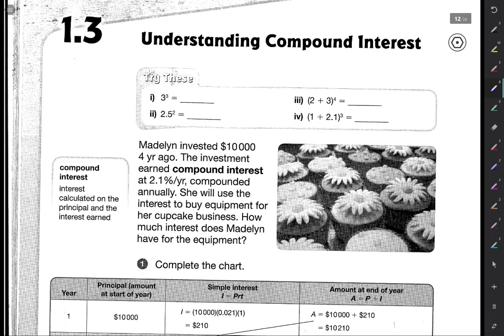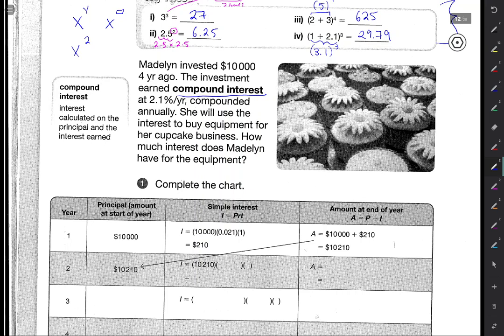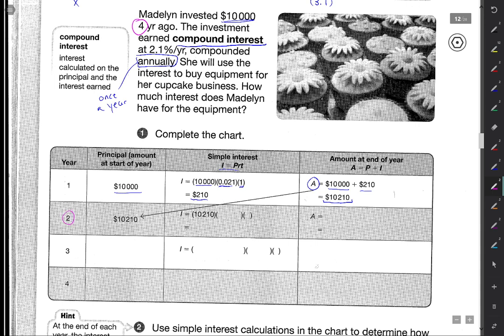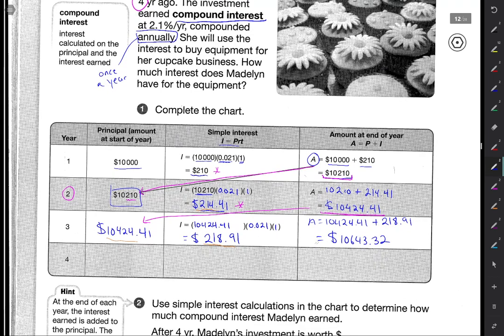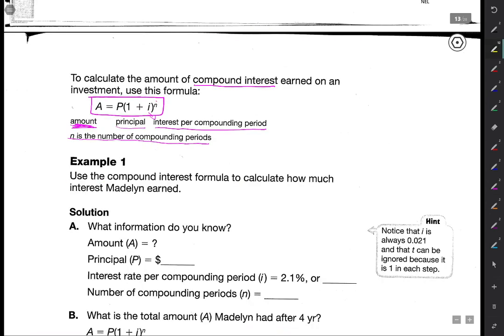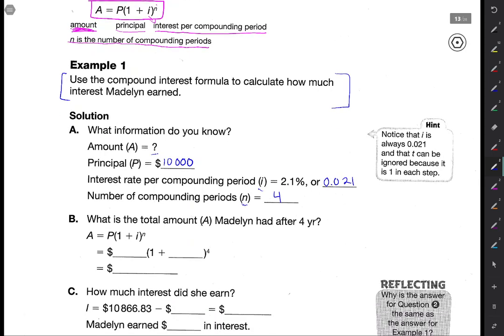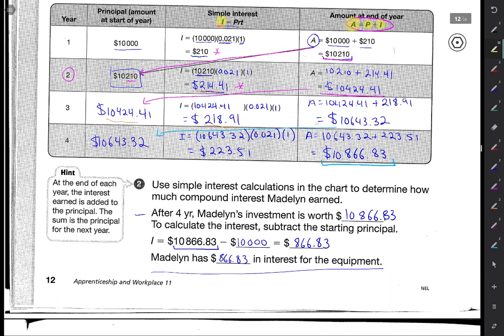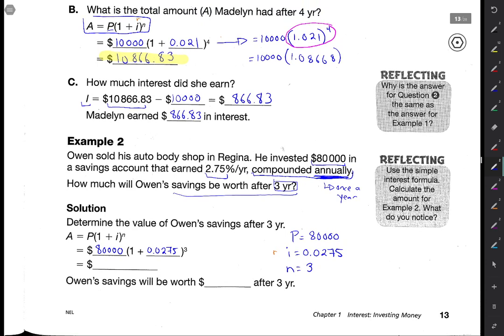Unit 3: Topic 3 - Understanding Compound Interest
Unit 3: Interest (Chapter 1)
Topic 3 -  Understanding Compound Interest